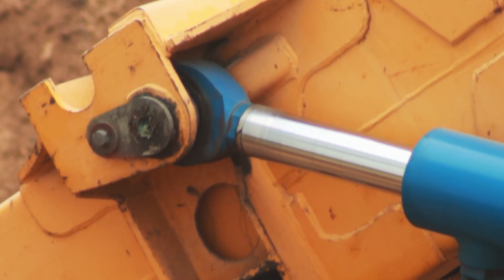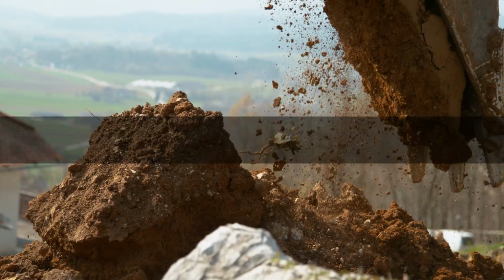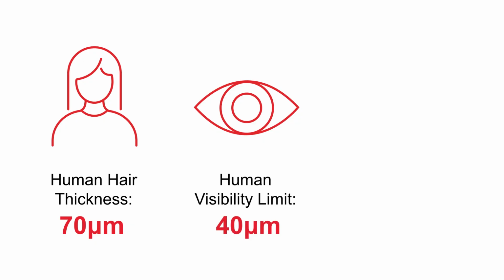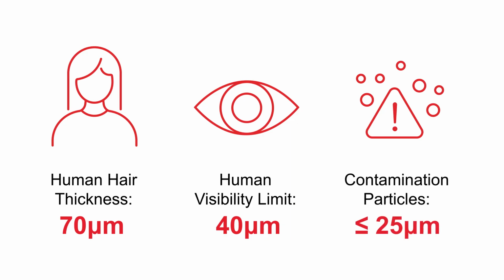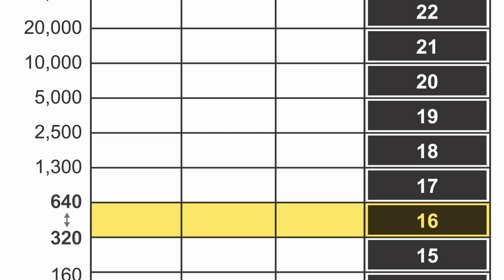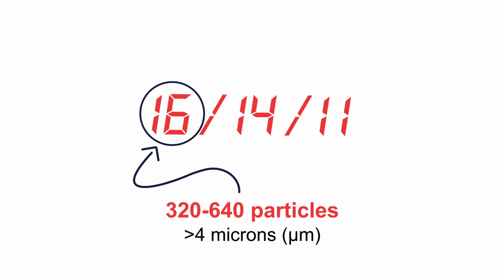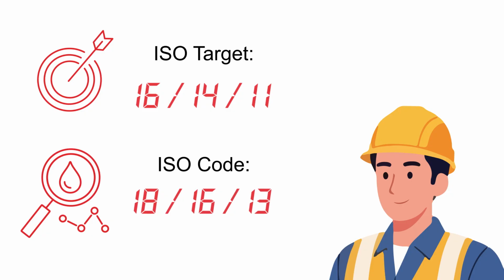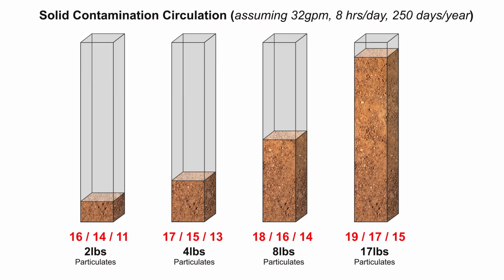How to Read ISO 4406 Cleanliness Codes | Hydraulic Fluid Explained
What does an ISO 4406 cleanliness code mean in a hydraulic system?

ISO 4406 is a standardized method used to describe the level of solid particle contamination in hydraulic and lubricating fluids. Understanding the ISO cleanliness code can help maintenance professionals, reliability teams, engineers, and equipment operators determine how clean or contaminated a fluid is and whether it meets the cleanliness requirements of critical system components.

How do you read an ISO 4406 code?
An ISO 4406 cleanliness code contains three numbers representing ranges of particle counts at ≥4 µm(c), ≥6 µm(c), and ≥14 µm(c) in a fluid sample. For example, a code such as 16/14/11 represents the contamination ranges measured at those three particle sizes.

Is a higher or lower ISO cleanliness code better?
Lower ISO code numbers indicate cleaner fluid. Each increase of one ISO class represents approximately twice as many particles within that size range, so even a small change in ISO cleanliness code can represent a significant change in contamination level.

What ISO cleanliness code should a hydraulic system have?
There is no single target for every hydraulic system. The appropriate cleanliness level depends on factors such as system pressure and the sensitivity of components. Schroeder's guidance, for example, recommends cleaner fluid for sensitive components such as servo and proportional valves than for many less-sensitive components.

Particle counters and contamination sensors can be used to measure solid contamination and report hydraulic fluid cleanliness according to ISO 4406. Schroeder Industries provides particle counting, fluid diagnostics, hydraulic filtration, and contamination-control solutions designed to help operators measure and maintain appropriate fluid cleanliness levels.